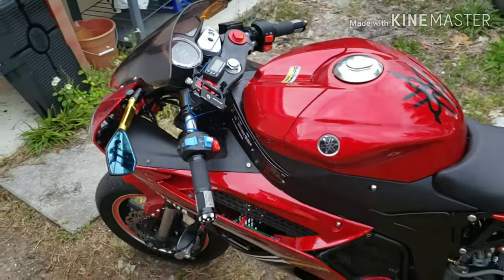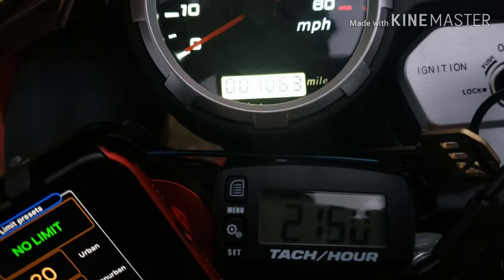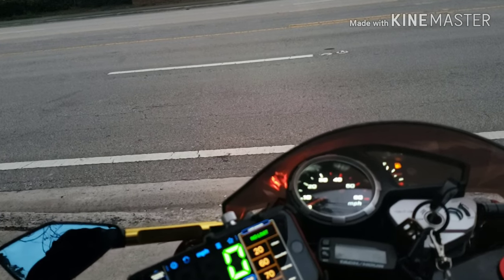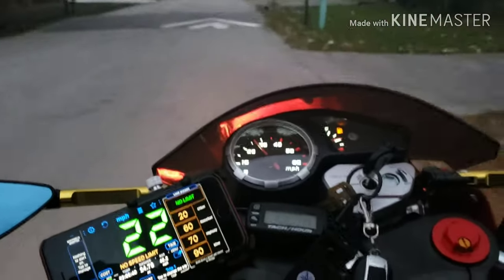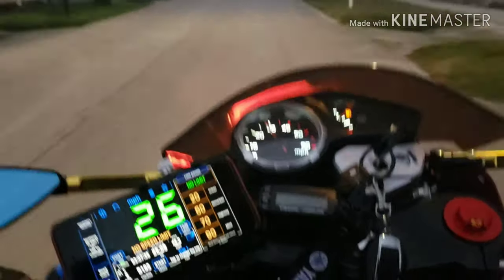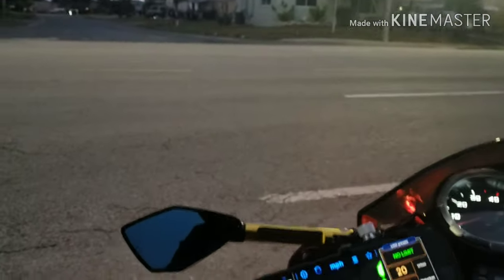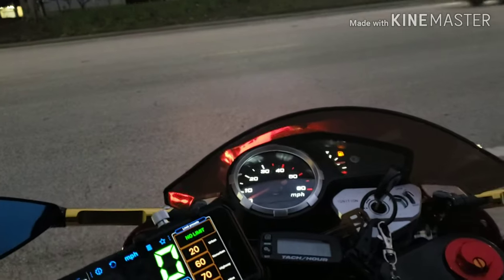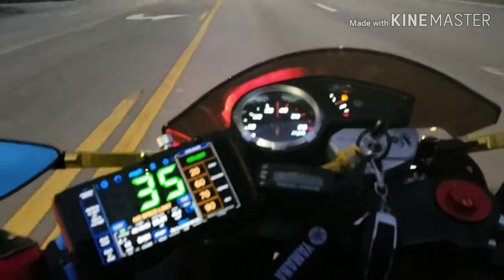Moto vlog #7 gy6 150cc carb installed 46 mph+ Df50sst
Sorry again I know why the sound was clipping and got it fixed 👍🏾👍🏾

Definitely a great add on its gets to 35mph  in 10 seconds!!! That's a big improvement for me.My df50sst will be going 50mph soon enough glad I installed the gy6 150cc carb on the 88cc big bore kit
Dong fang 50 sst the rim's are 12in eventually gonna put 13s on them but who knows didn’t realize it hit 46 till after the vid